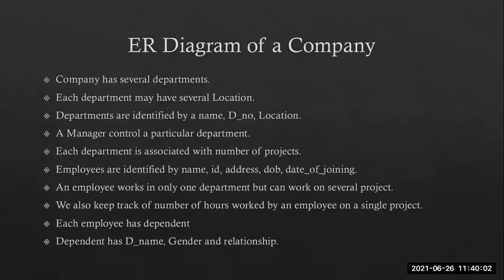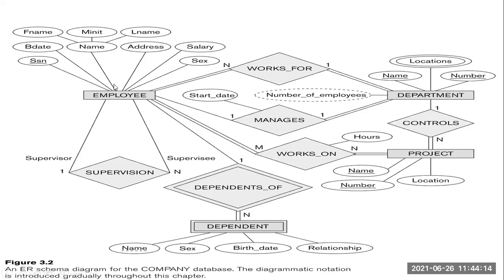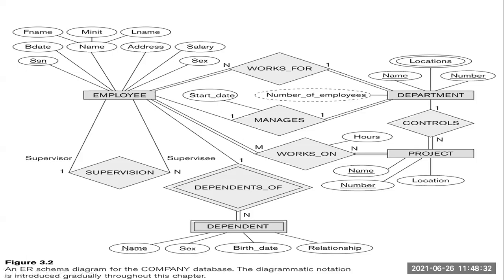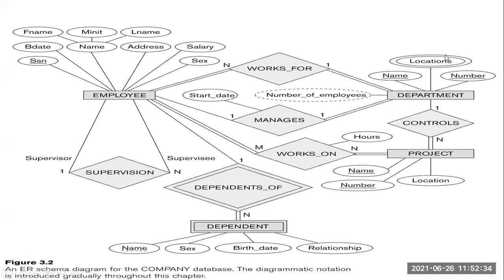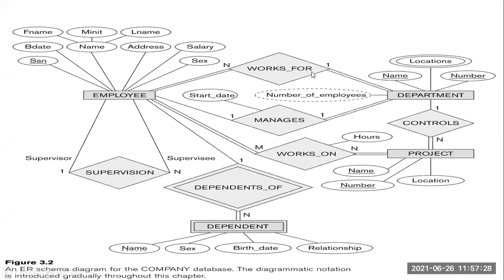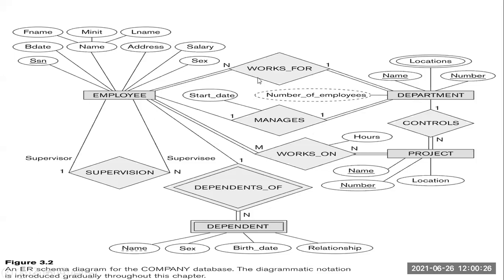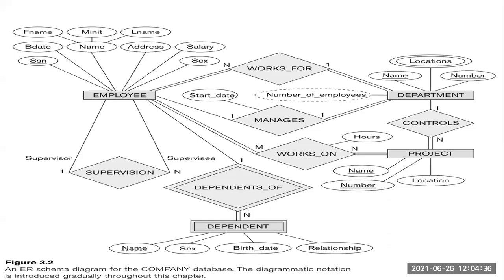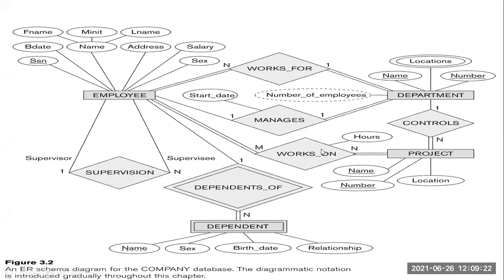DBMS 4th Unit (A Div) Unit 2: Introduction to ER Diagram notations for Company Database.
Concept : ER Diagram Notations - Entities, Attributes, Keys, Participation ( Total, Partial ), Relationship and its types